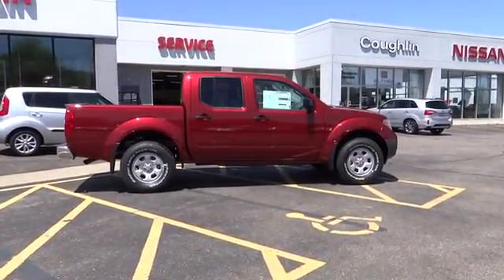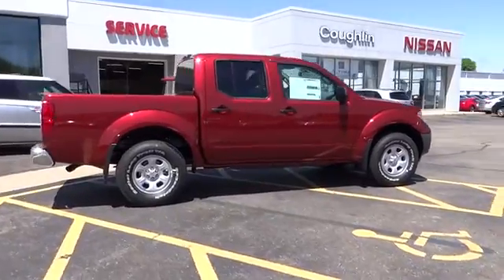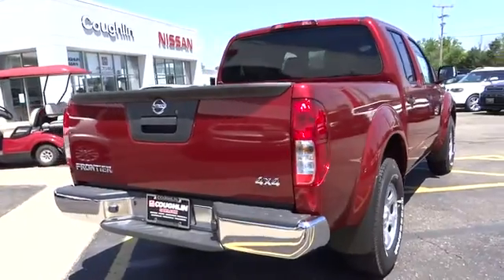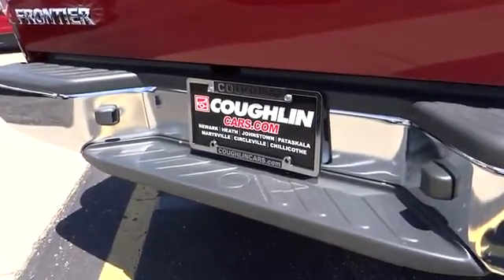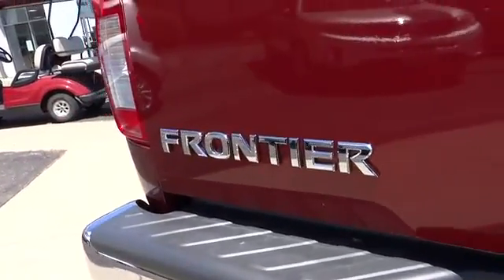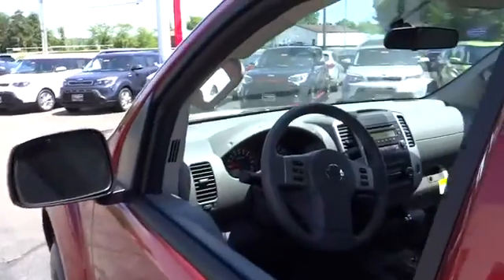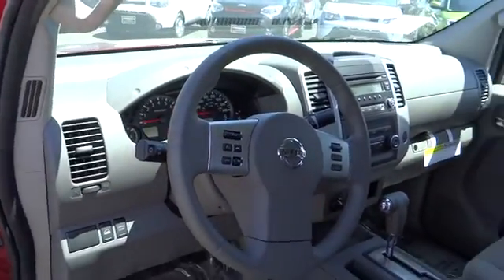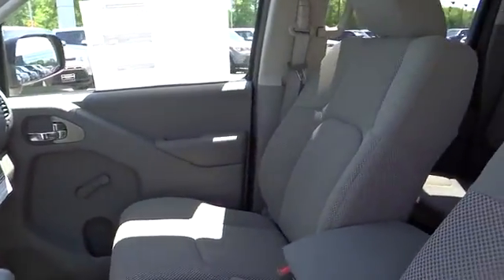2015 Nissan Frontier For Sale Columbus, Zanesville, Newark, OH Coughlin Newark NN5309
2015 Nissan Frontier